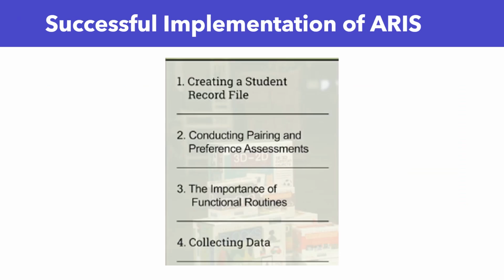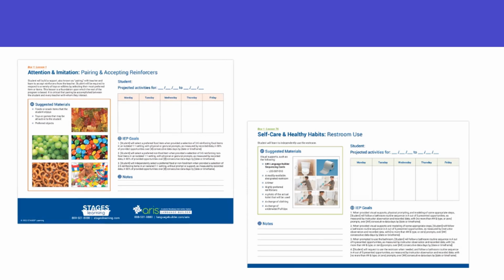Special Education: ARIS Training: Module 2 Session 1